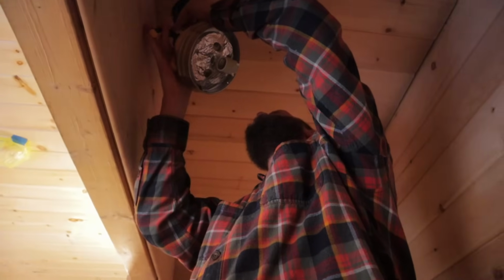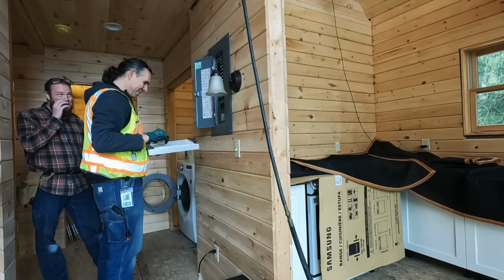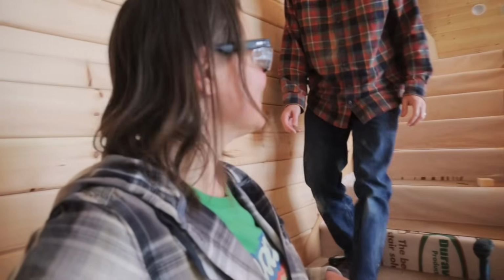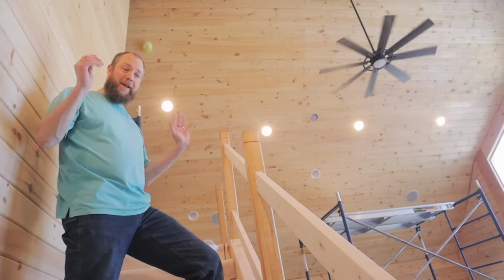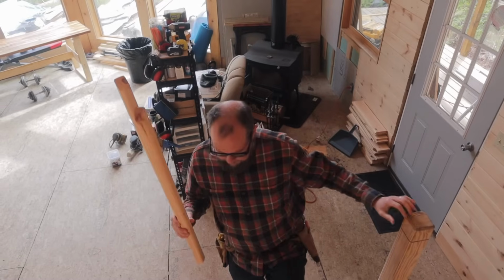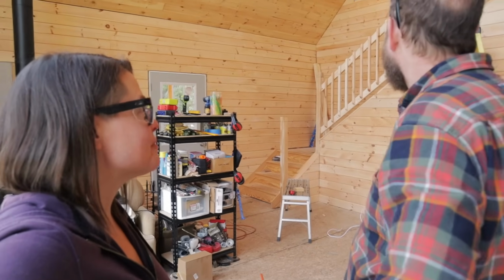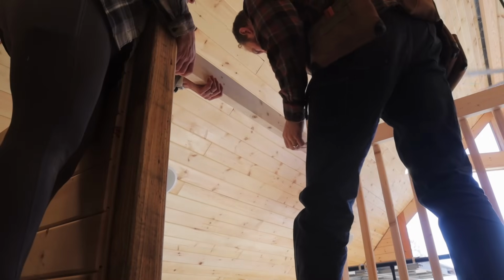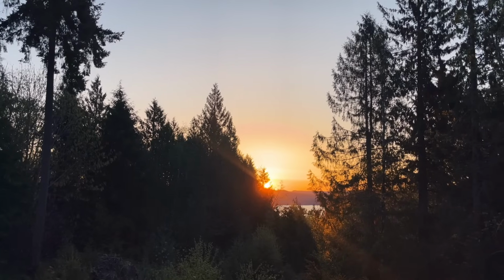A MIND BLOWING TRANSFORMATION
We’ve been running up and down our stairs without railing for about 2 years now.

Before that we were climbing a ladder from the main floor to the loft so honestly, stairs without railing were a major upgrade.

But now we’re elevating this space and really taking it from a build site to a future family home.

Follow along as complete our stair railing.

Unfortunately, some unforeseen events in 2020 that were completely out of our hands put a delay on our cabin kit being produced and delivered in the time frame we had originally planned.  While we could have just waited it out and pushed back starting on the build of our home, we decided to shift gears and change our course for the time being.  We purchased a 30 foot yurt, and will be setting it up as additional living space when we begin to build our cabin.

In the summer of 2021, we FINALLY moved to the Hood Canal so we could start the build of our future home.  While we are building our home, we are living in a camper trailer and the yurt that we built in the summer of 2020.  We hope to have our cabin kit home built by the end of 2023.  Just my husband and I are building the house.  We get help here and there from friends along the way and we do plan to get help on the roof but other than that we are doing it all on our own.